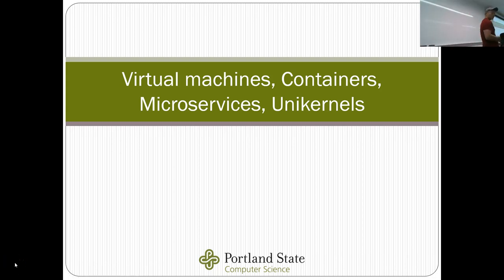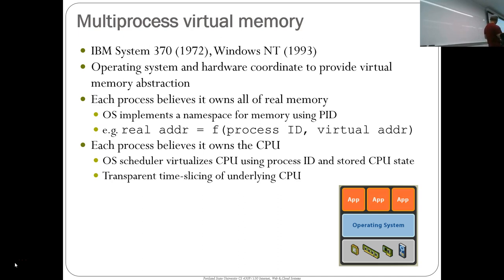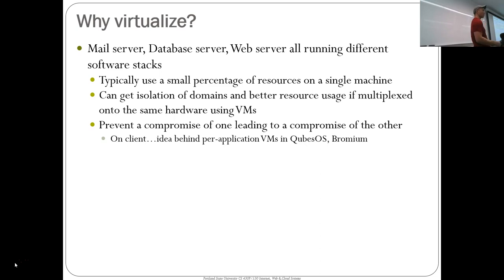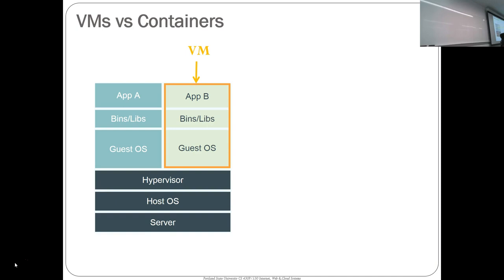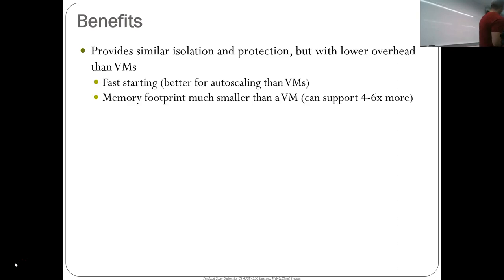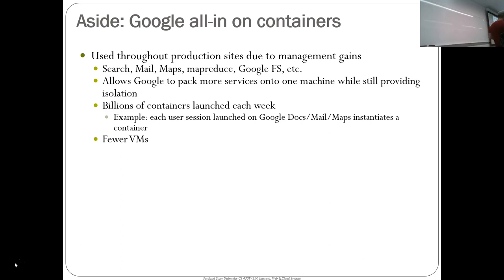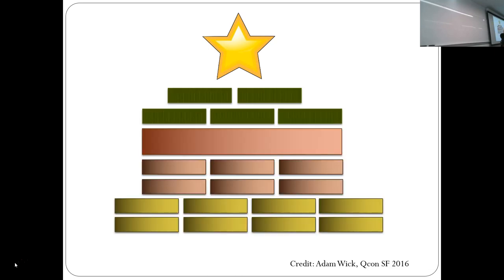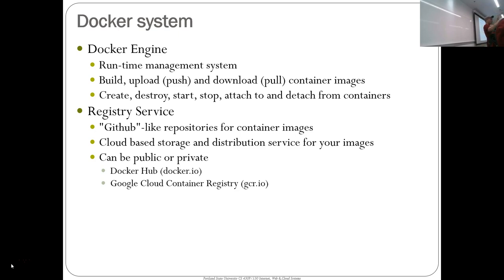2019Fall CS410 02e Virtualization Containers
Internet, Web, & Cloud Systems
Virtualization Containers
Portland State University, Department of Computer Science